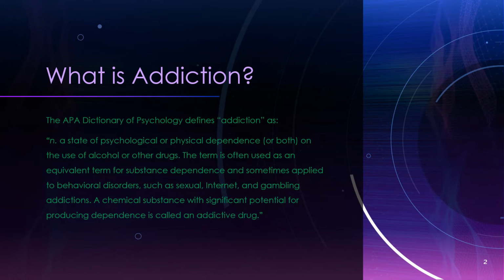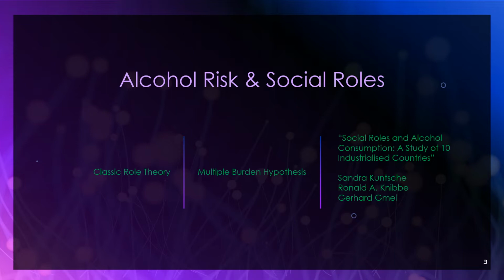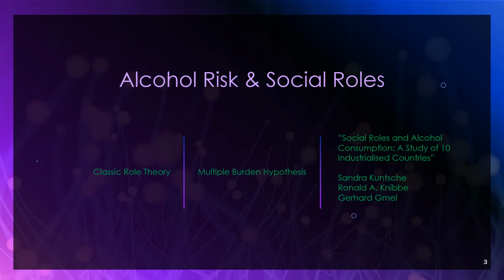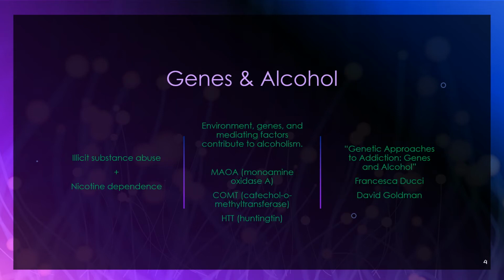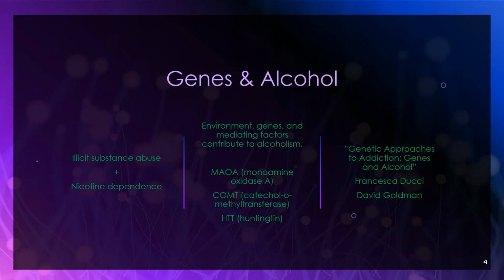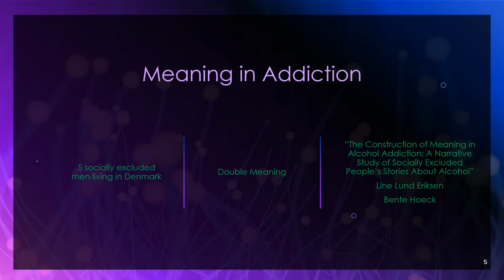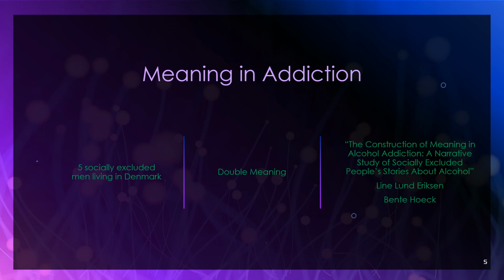Topic Presentation on Alcohol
PSY 410 Psychology of Addictive Behavior
Topic Presentation